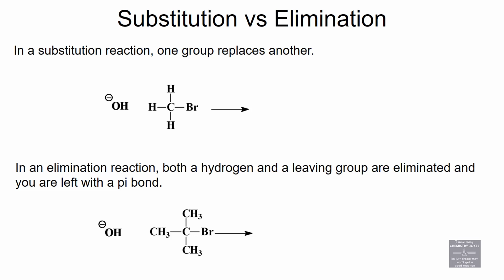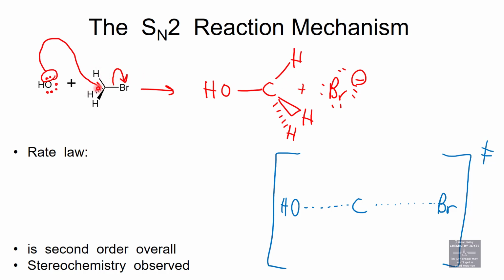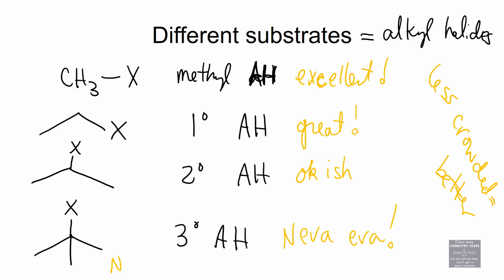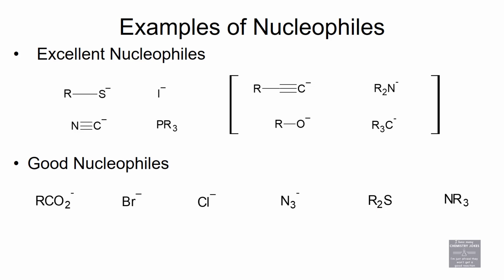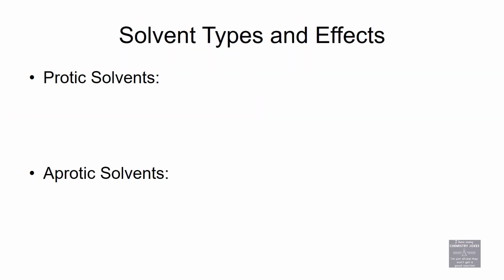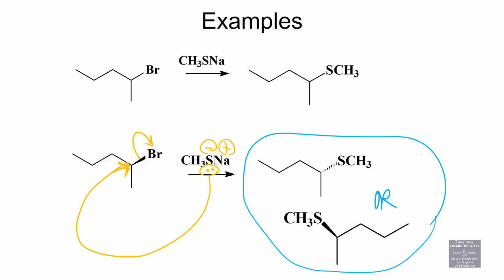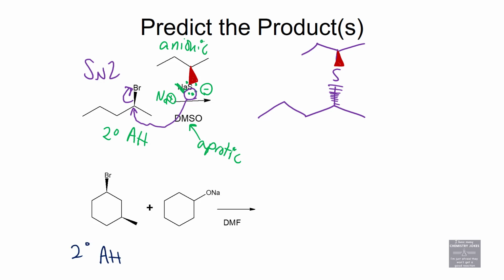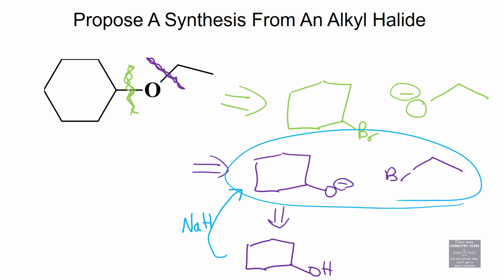01 Substitutions... Sn2